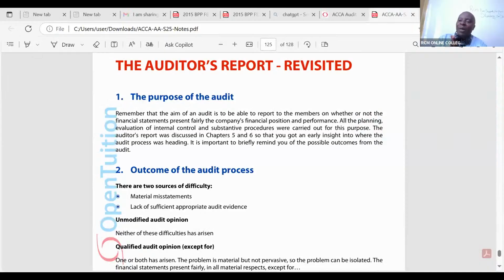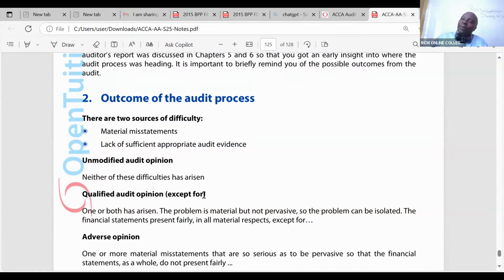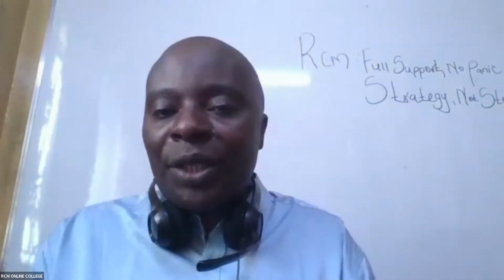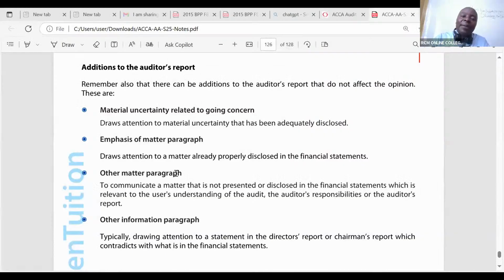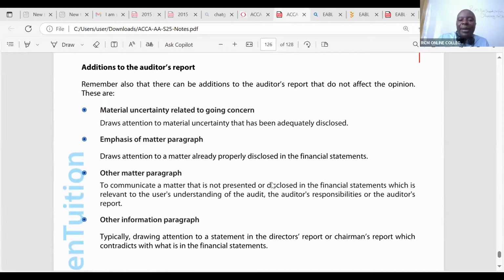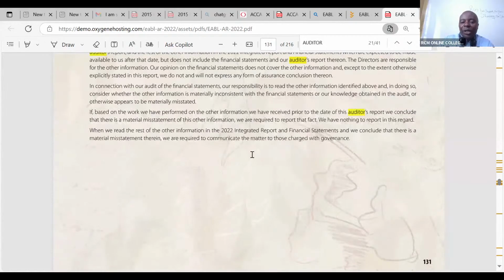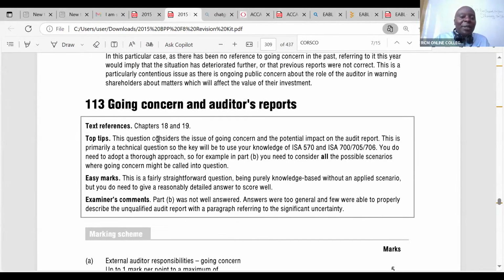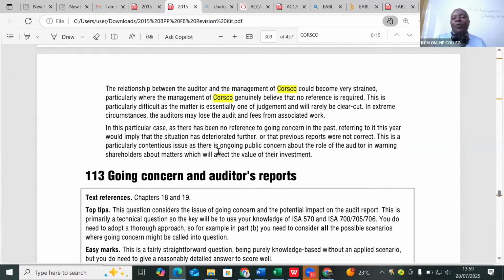Auditing & Assurance-Auditors Report-CPA KENYA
𝐑𝐞𝐭𝐚𝐤𝐞 𝐒𝐮𝐩𝐩𝐨𝐫𝐭 𝐚𝐭 𝐑𝐂𝐌:
• 𝗖𝗣𝗔 / 𝗔𝗧𝗗 / 𝗖𝗜𝗙𝗔 𝗿𝗲𝘁𝗮𝗸𝗲:
– KSh 3,800 per unit for RCM students
– KSh 4,000 per unit for non-RCM students
• 𝗕𝗗𝗔 𝗿𝗲𝘁𝗮𝗸𝗲:
– KSh 4,500 for RCM students
– KSh 5,500 for non-RCM students
📞 Contact RCM: